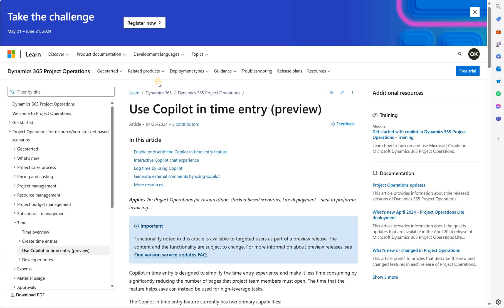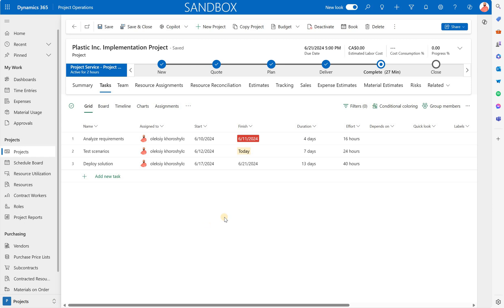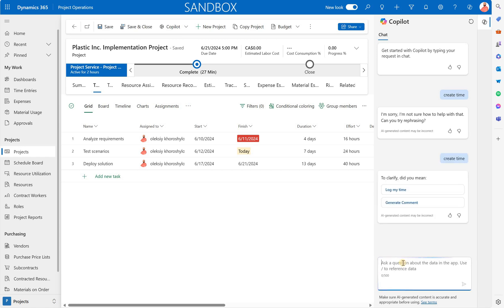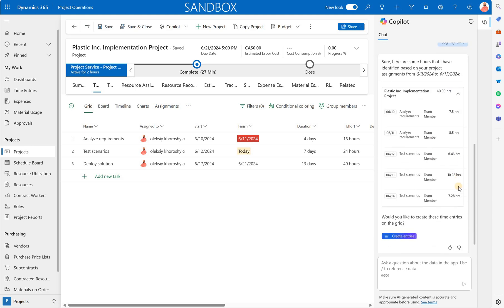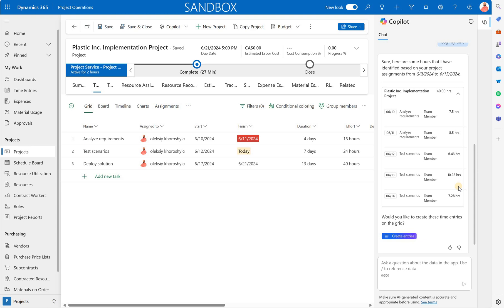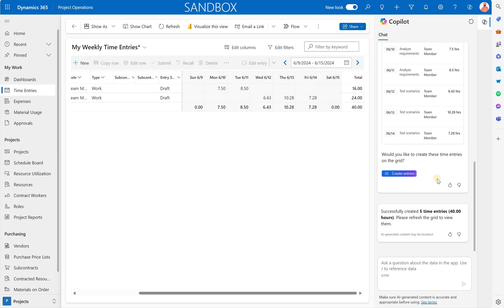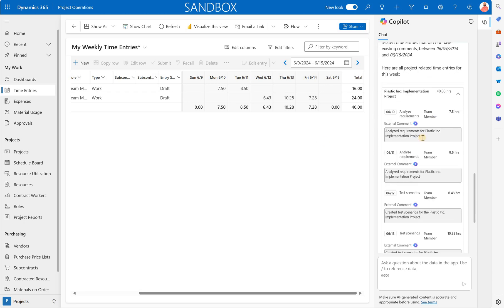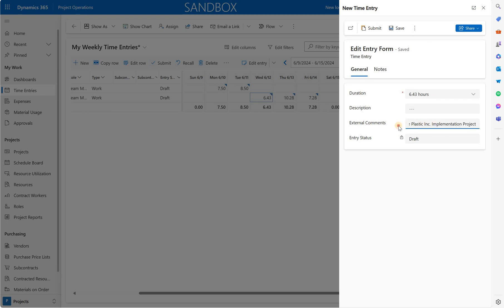Use Copilot in time entry in D365 Project Operations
Discover how Copilot streamlines time entry, making it faster and more efficient. With fewer pages to navigate, project team members can log time effortlessly. Plus, Copilot generates external comments, freeing up valuable time for high-leverage tasks. Learn more in this video!